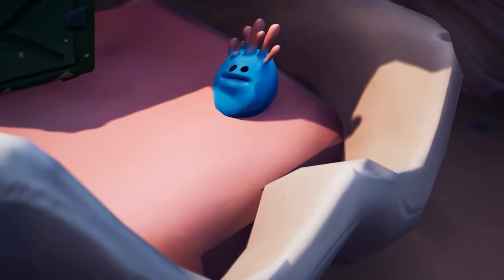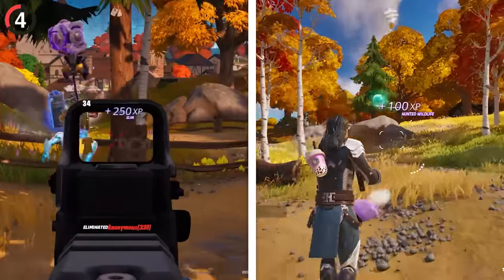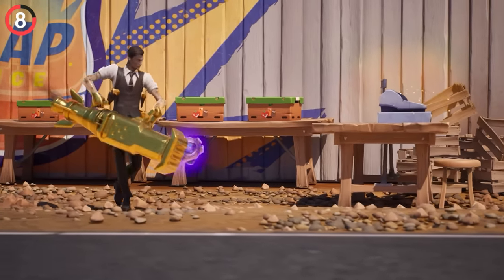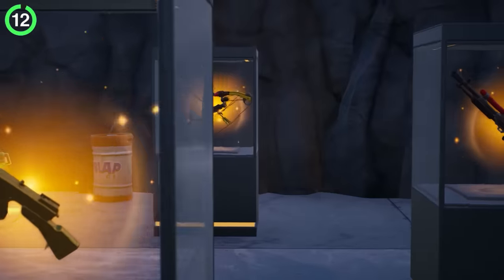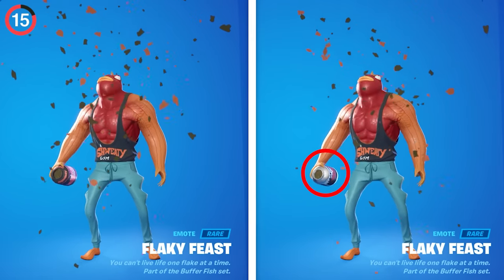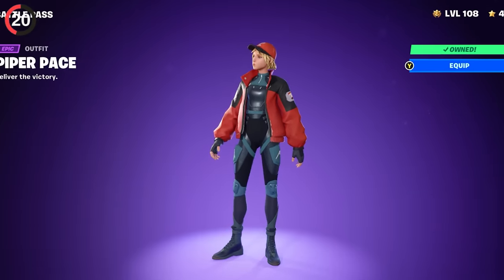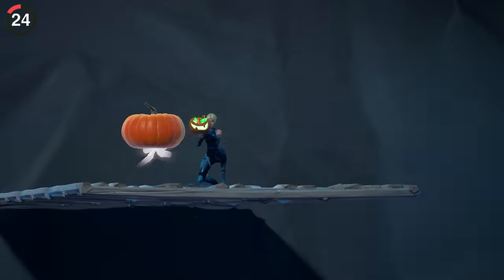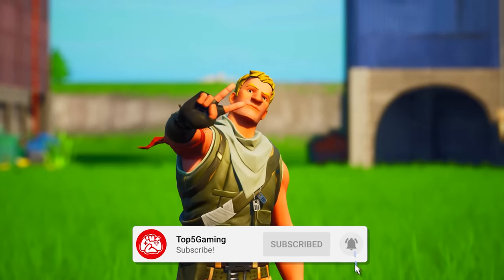Fortnite's GOLDEN Rocket Ram!